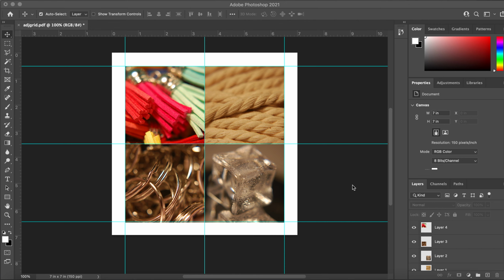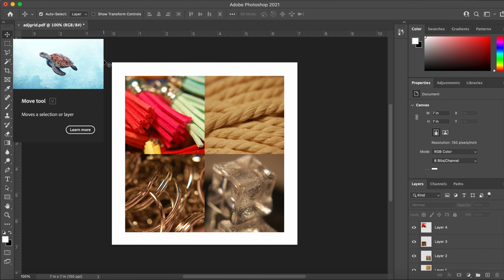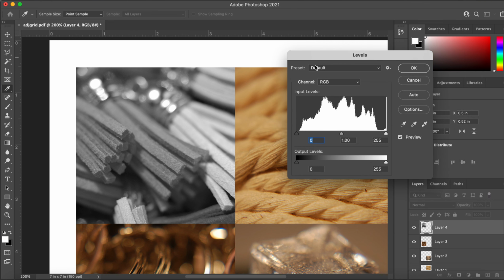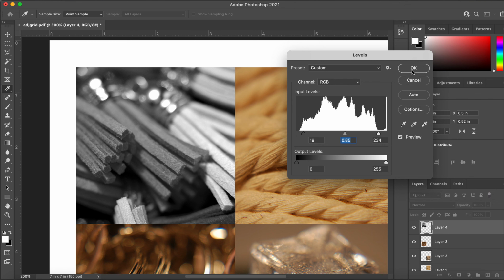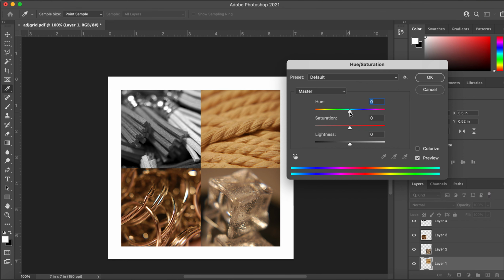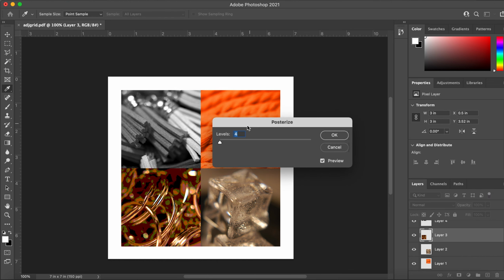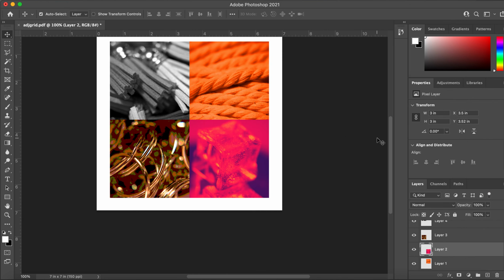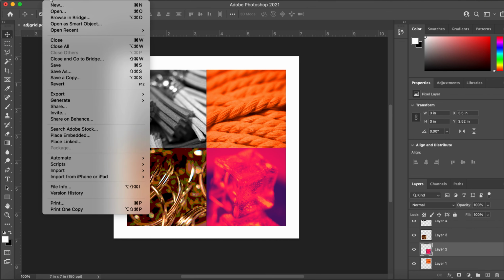Adjustments Grid Edit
Learn how to use the Adjustment menu to alter one layer at a time.